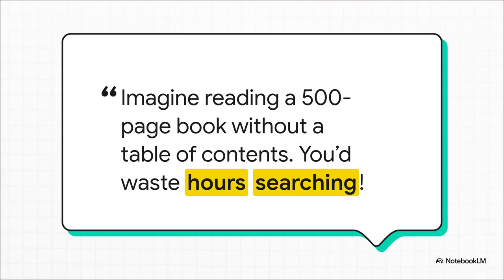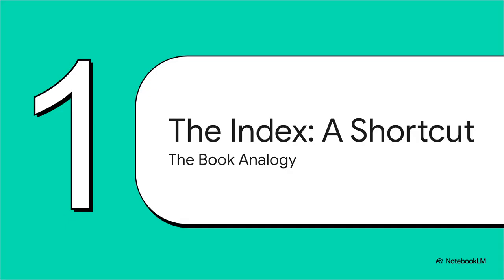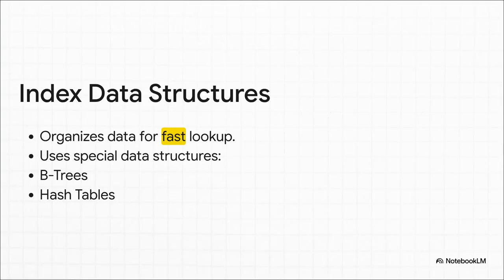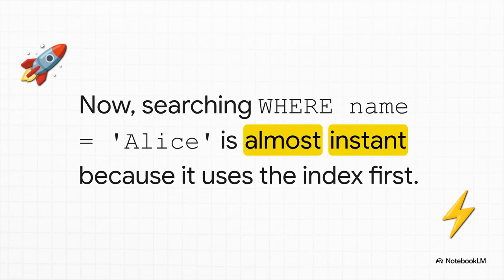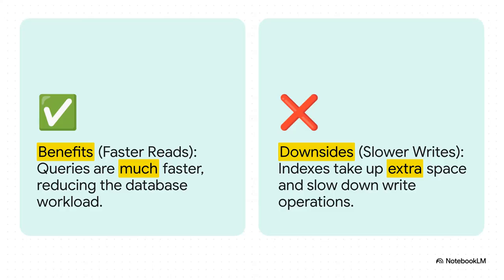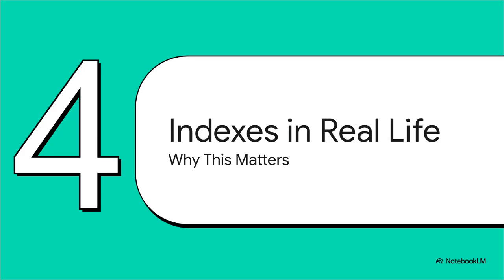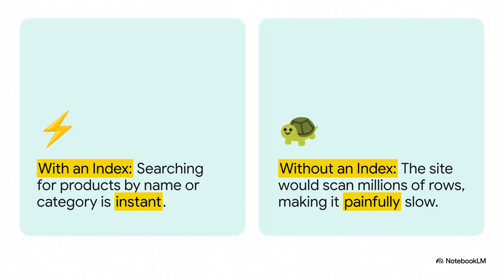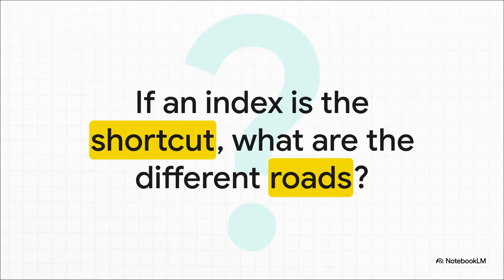What is a Database Index? SImple Explanation!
A database index is the secret to making queries fast — but what exactly is it, and how does it work?
In this video, we’ll explain database indexes in simple terms with real-world examples.

🔹 Topics Covered:

What a database index is

Real-world analogy (book index)

How indexes work in SQL

Benefits and downsides of indexing

Real-life examples in e-commerce and apps

Perfect for beginners, students, and developers working with databases."